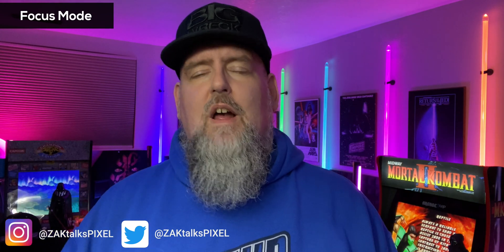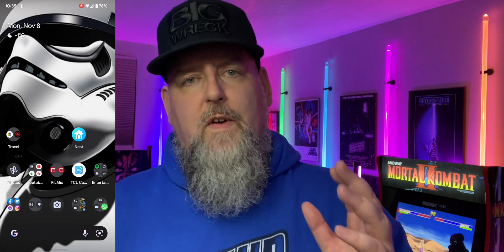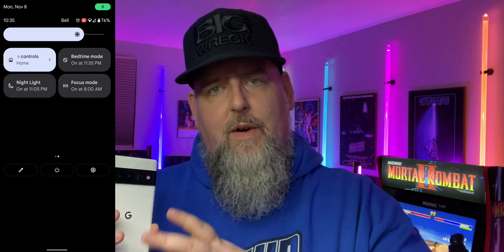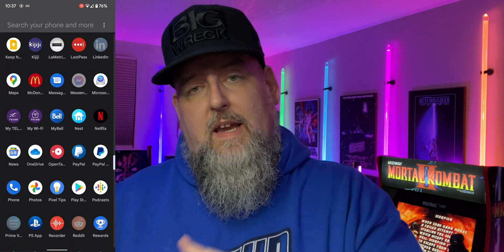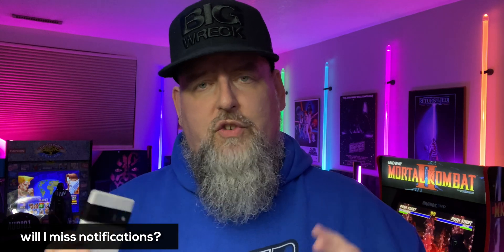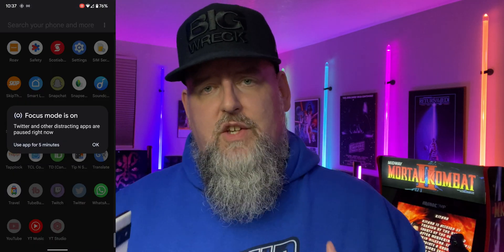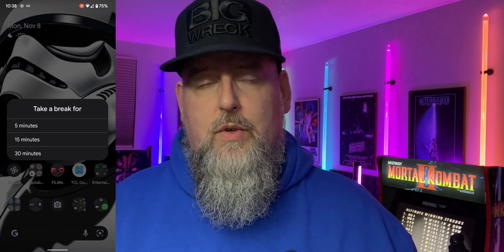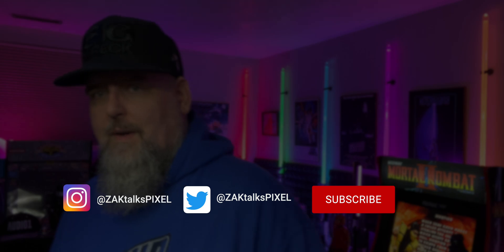YOU need to FOCUS more! Focus Mode on Pixel 6 / 6 Pro & Android 12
Focus mode is a new Digital Wellbeing tool on Android, now out of beta, that helps you get things done by temporarily pausing apps so you can focus on the task at hand. You can select apps you currently find distracting (like social media or games) and if you try to open them, Focus mode will remind you that app is paused. Focus mode will also silence those apps’ notifications until you’re ready to switch out of the mode. This means you can use your phone without interruptions from apps you don't need right away.
**BUY the Pixel 6 or Pixel 6 Pro here:
- Pixel 6
- Pixel 6 Pro
⌛ Chapters ⏳
0:00 - Let's GO!
0:16 - Focus Mode
0:39 - Do Not Disturb?
1:10 - How to setup Focus Mode
1:28 - Schedule a Focus Mode time
1:55 - will I miss notifications?
2:19 - One limitation
2:45 - How to temporary use Focus Mode apps
3:07 - Take a break from Focus Mod
3:28 - are you using Focus Mode?
3:41 - Like & subscribe
✅ Connect with ZAKtalks PIXEL ✅
📺 I use @TubeBuddy to help with my videos!
🎶 Music from 🎧
 @StreamBeats by Harris Heller
** My YouTube Gear Kit List **